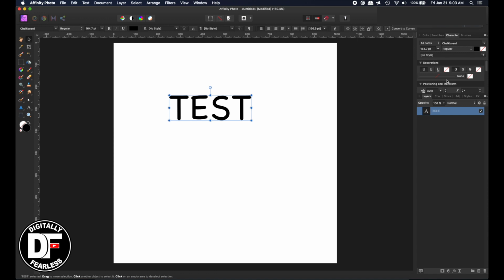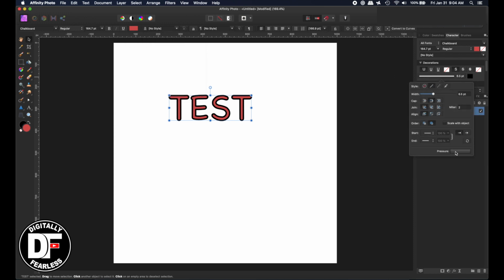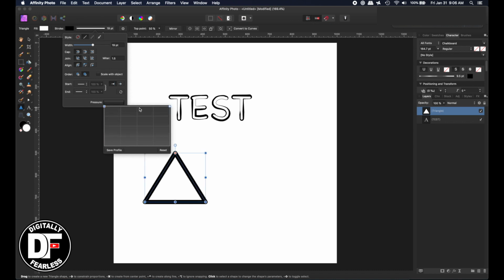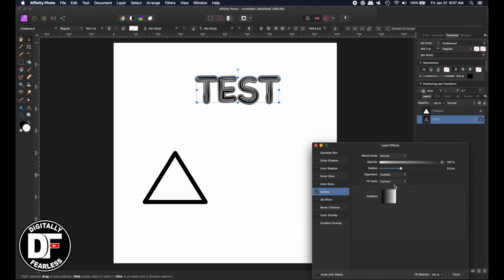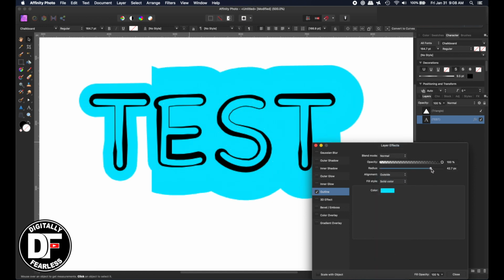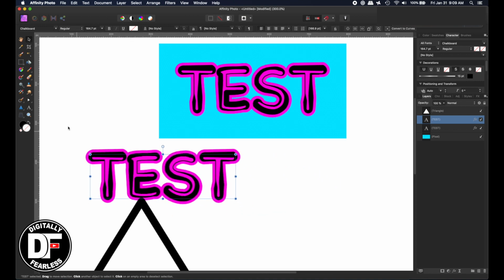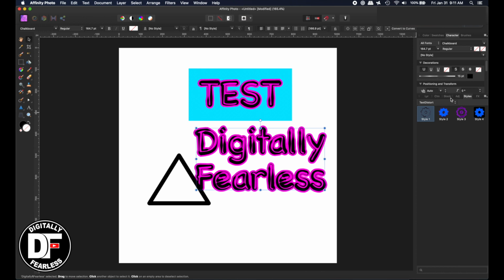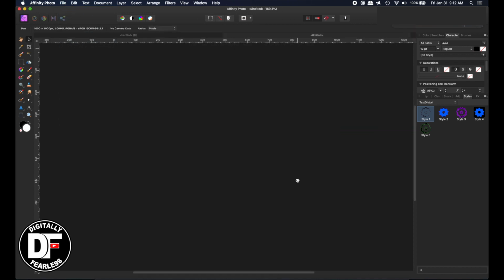Smart Objects Part 4 Affinity Photo & Designer. Distort text outlines.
This Affinity Photo tutorial shows how you can distort text outlines to create some interesting effects. Better yet, you can save these as styles. Also works in Affinity Designer. This is part 4 in my series of smart objects. Photoshop calls it smart objects, but what it means is that the effect used is live and can be changed.